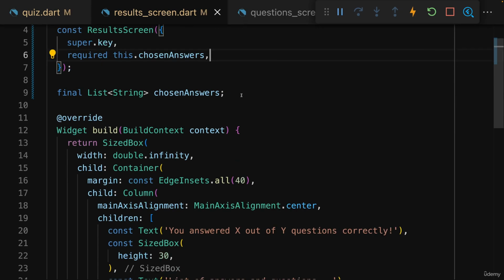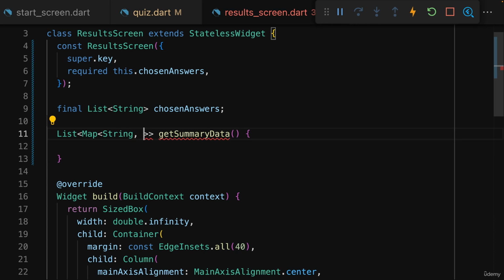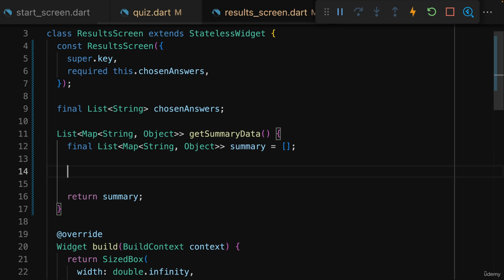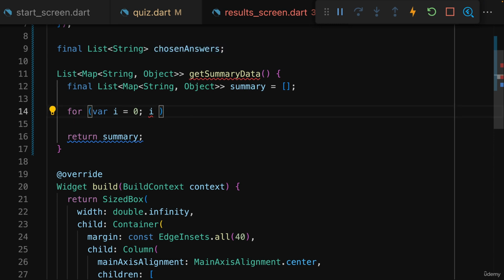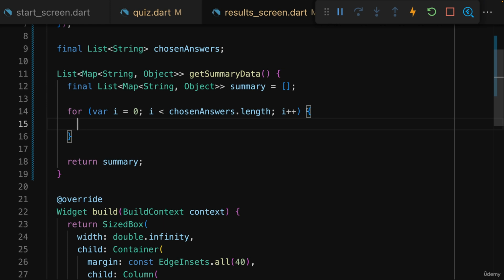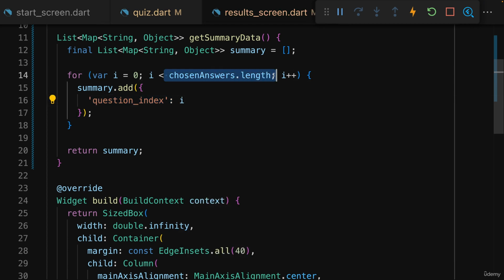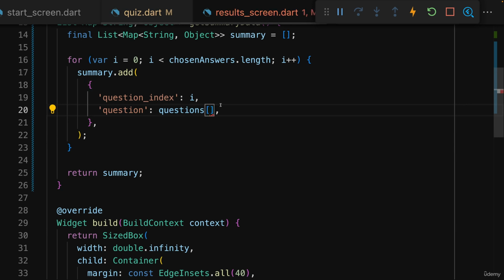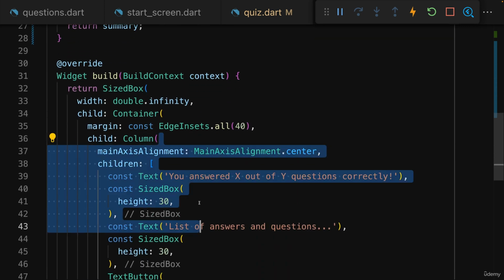80 Introducing Maps for Loops